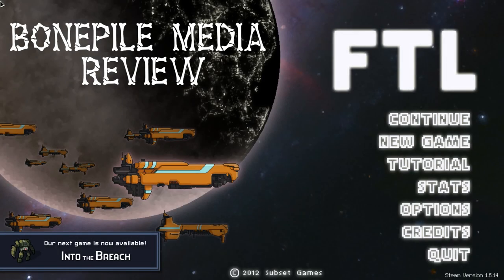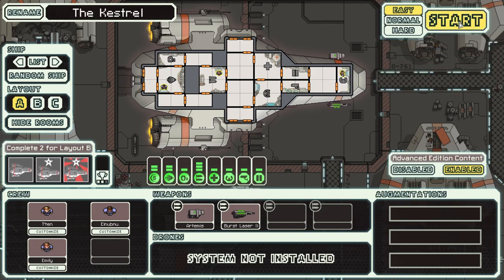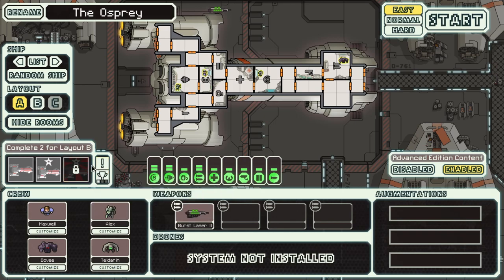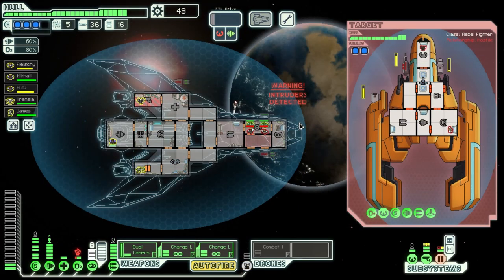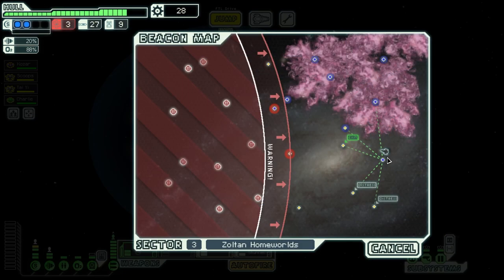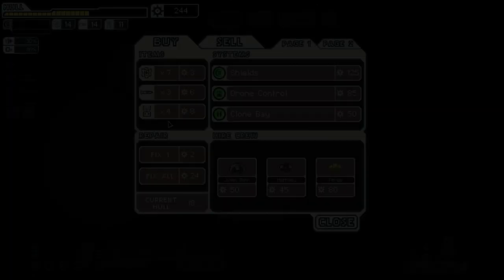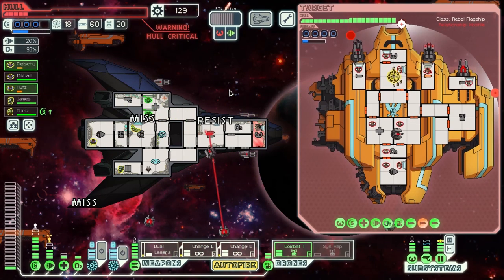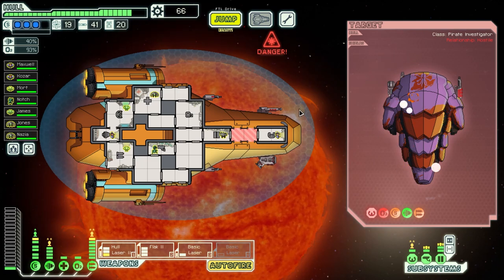FTL: Faster Than Light - Review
Hey everyone! Welcome to my short review of Subset Games' FTL! Feedback would be much appreciated. Thanks!